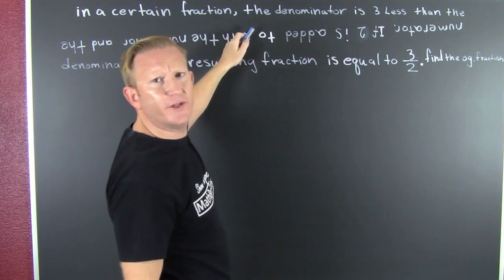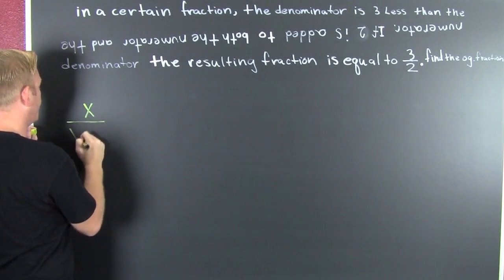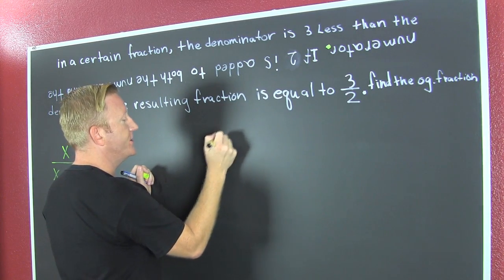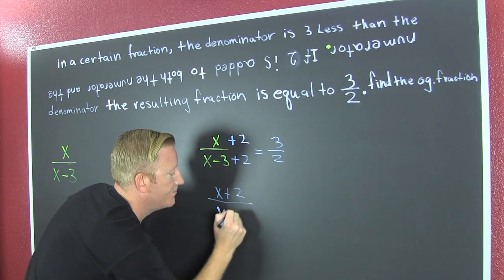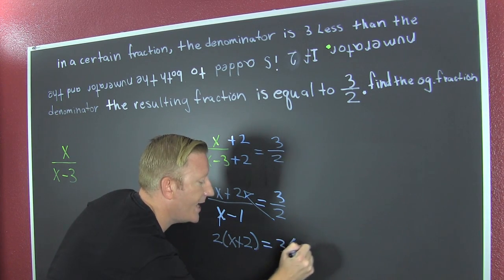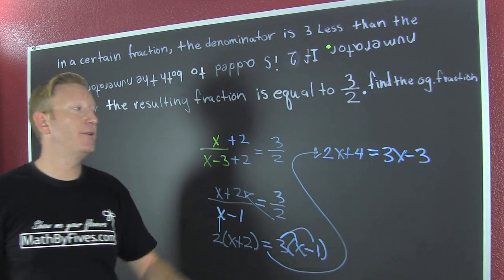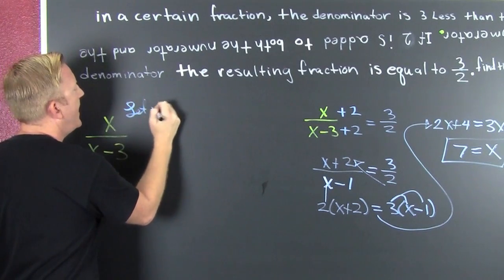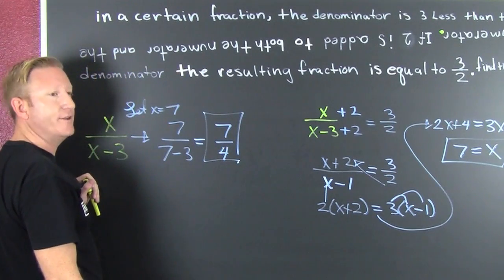Rational Equation Word Problem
in a certain fraction, the denominator is 3 less than the numerator. If 2 is added to both the numerator and denominator, the resulting fraction is equal to 3/2. find the original fraction.